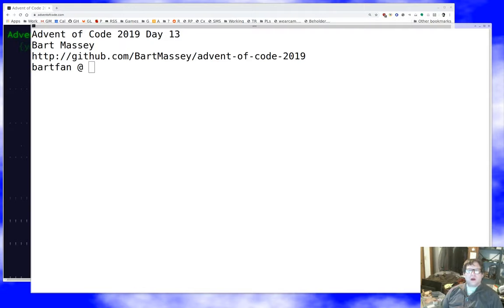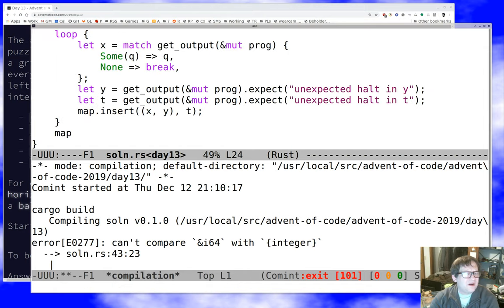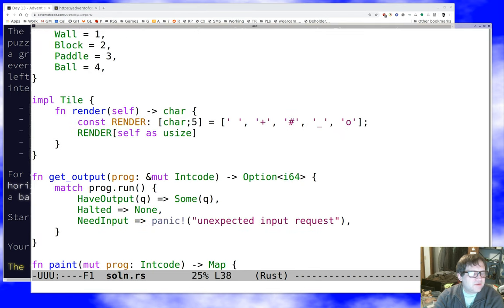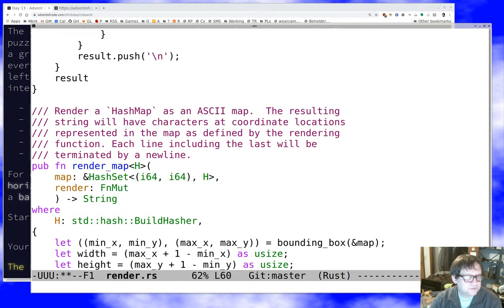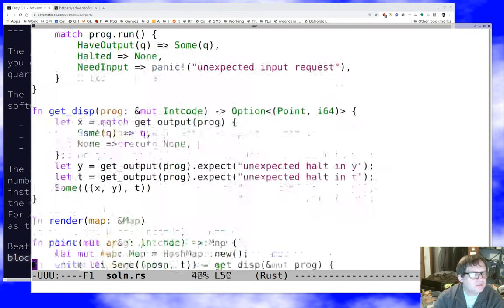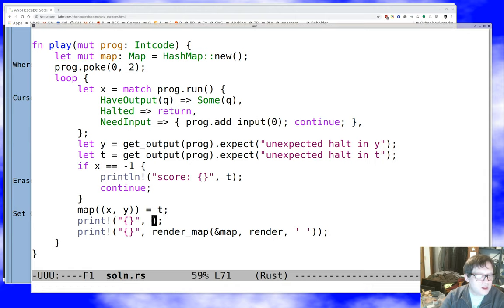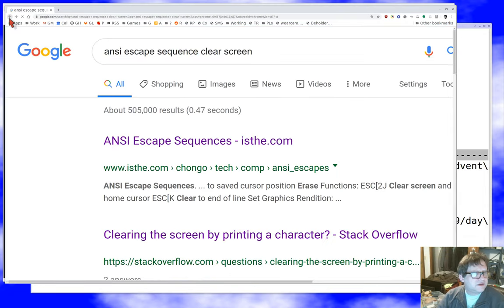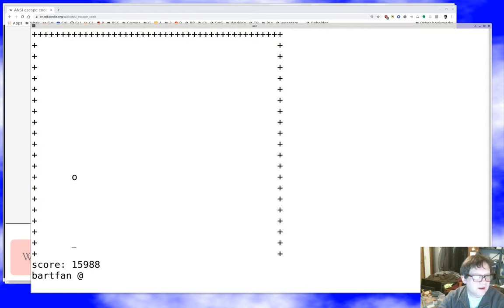Live Programming: Advent of Code 2019 Day 13 in Rust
In this one, we quickly and smoothly solve a really fun day. First one of these I can really recommend.